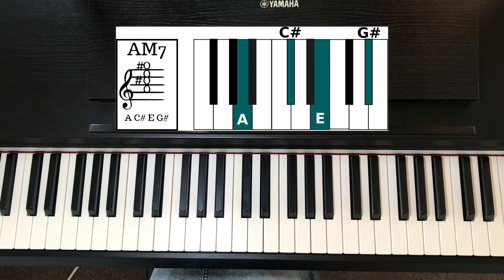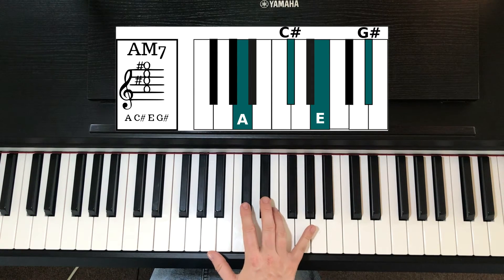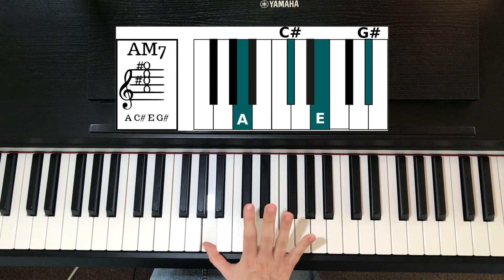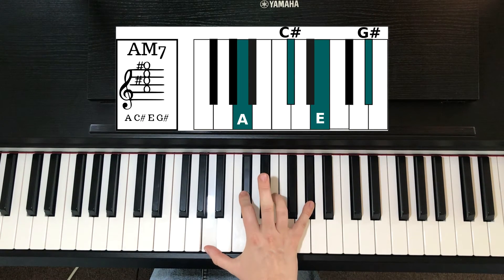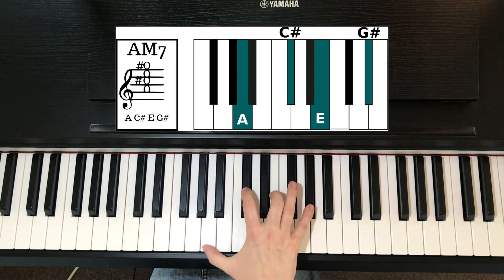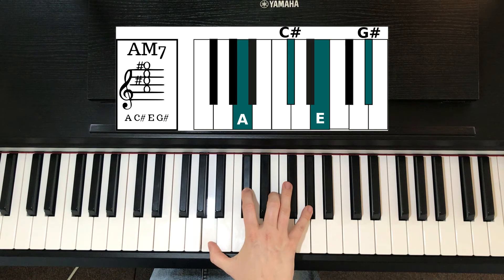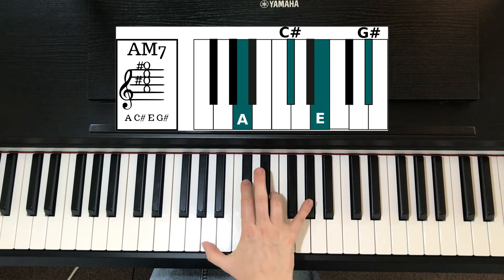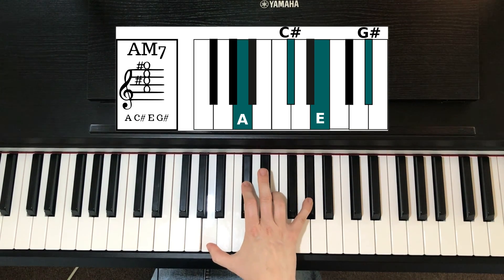AM7 Chord On Piano - How To Play It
How to play the AM7 or A Major 7 chord on the piano. This super quick video goes over the notes of the chord in root position or it’s home base. You can see it on piano keys and on written music.

Hopefully this gets you on your way to playing what you were trying to play!

For lots more on chords, come over and visit me (They’re my specialty and I love to play them too!)

April